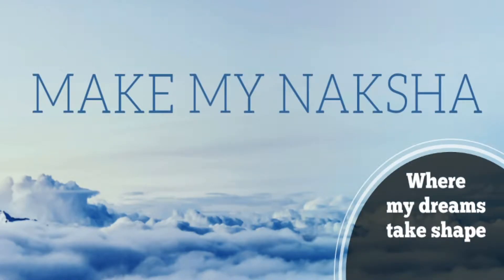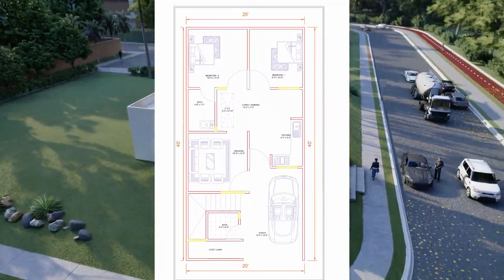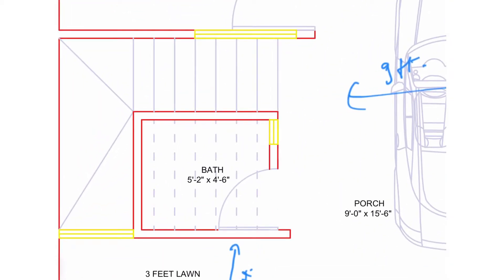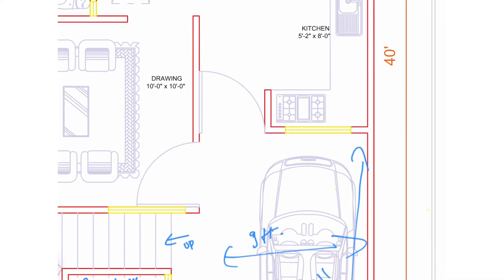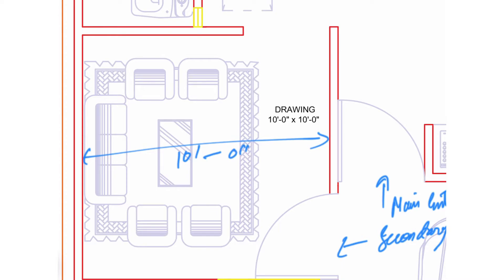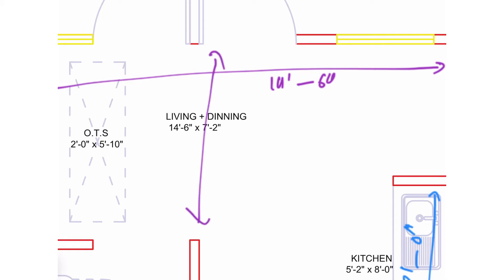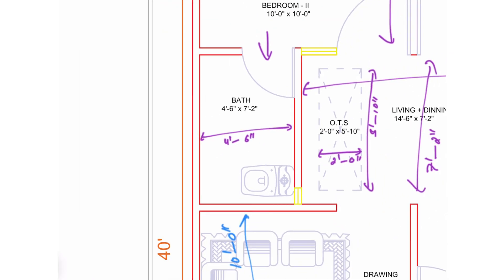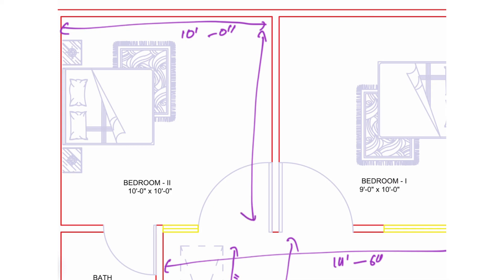[2021] 20 x 40 HOUSE PLAN | 800 SQFT. PLAN | 3 BHK HOUSE PLAN | GHAR KA NAKSHA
Hello everyone. Welcome to makemynaksha.com. In the third video of our planning series we came with another plan of 800 sqft. house. Here the front width of the house is 20 Ft. and the depth of the house is 40 Ft.

Topics Covered :

20 x 40 house plan II 800 sqft house plan II 20 X 40 GHAR KA NAKSHA

800 sqft house plan 3 bhk house plan 20 x 40 house plan 20 x 40 ghar ka naksha.

20 X 40 house plan with parking || 800 sqft home plan || 88 gaj | 2BHK plan || 20*40 house plan

20X40 Feet, 90 Gaj. | 3BHK DUPLEX House Design | JHOOLA SITTING | 20X40 Feet House Plan || DV Studio

20 X 40 feet | 800 Sqft Duplex House plan | 20 x 40 Ghar ka Naksha

20 x 40 House plan - 3BK with TV Lounge

20×40 house plan 3d,
20*40 house plan east facing,
20*40 house plan 2bhk,
20*40 house plan with car parking,
20*40 house images,
20*40 house plan 3d elevation,
20x40 house plans with 2 bedrooms,
20*40 house plan first floor,
20x40 house plans with 3 bedrooms,
20 by 40 house plan without car parking,
20 X 40 PLAN VAASTU,
Vastu house Plans North facing,
2 bhk house plans at 800 sqft,
vastu shastra home design and plans pdf,
2 bhk plan in 800 sq ft 3d,
800 sq ft house plans with vastu,
800 sq ft duplex house plans,
vastu house plans east facing house,
800 sq ft house plans with vastu north facing,